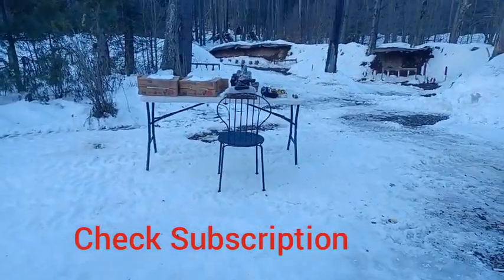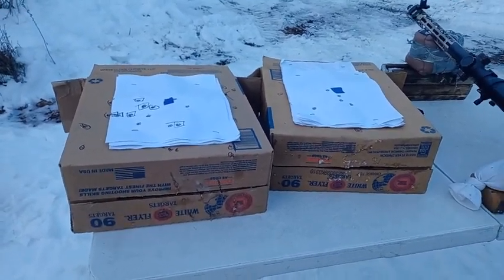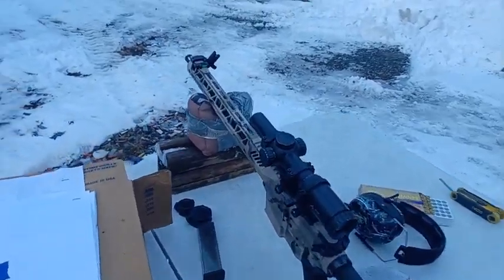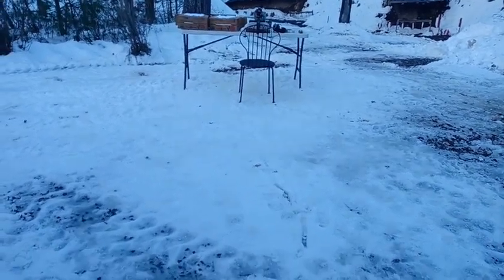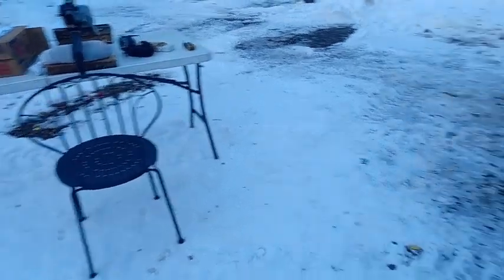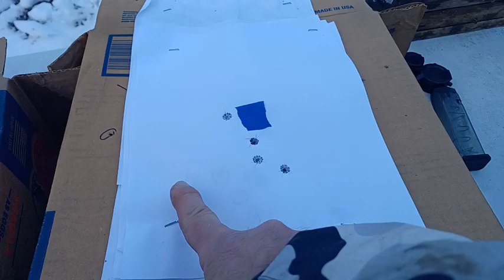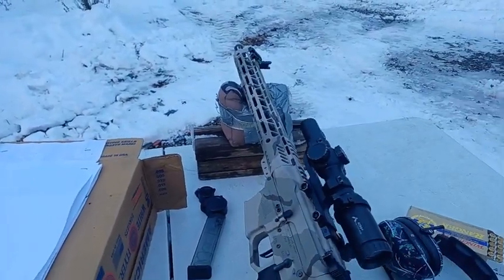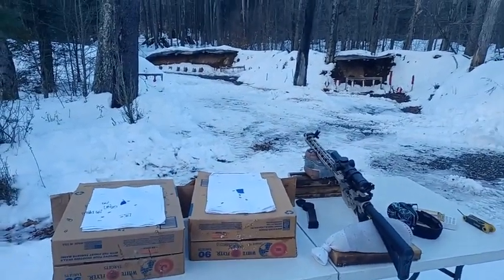Bullet Impact Shift from Canted Rifle.... Bubble Level Required for Distance Shooting